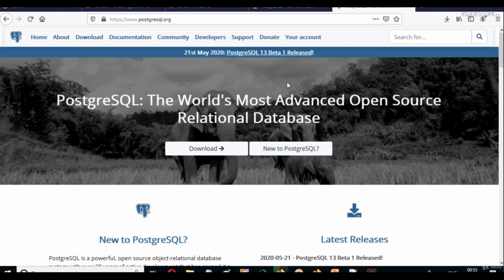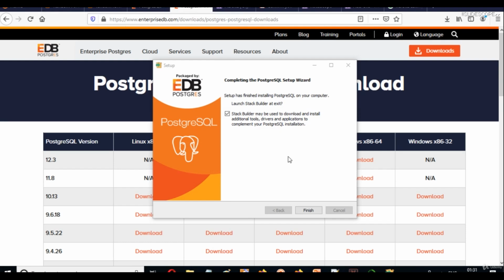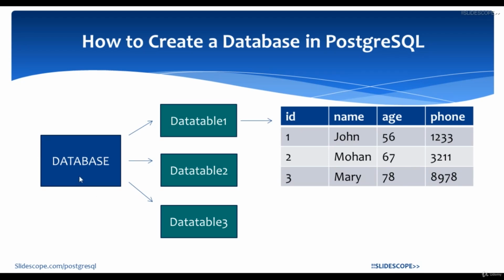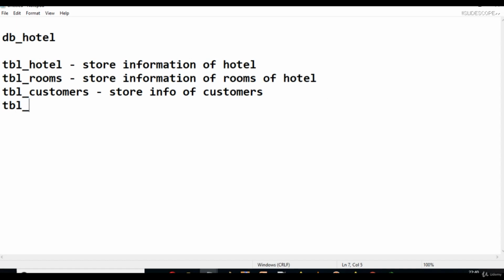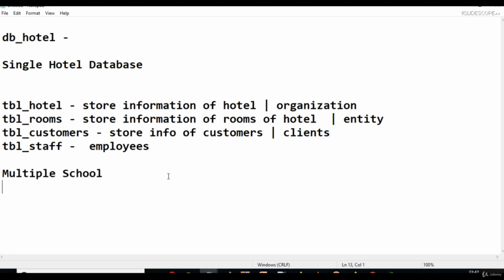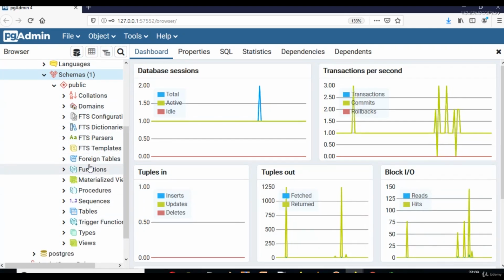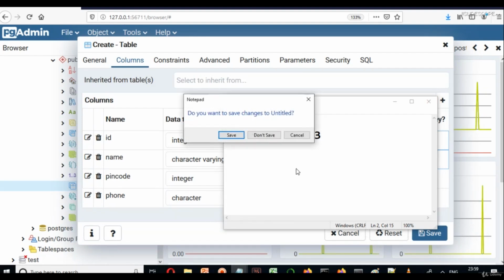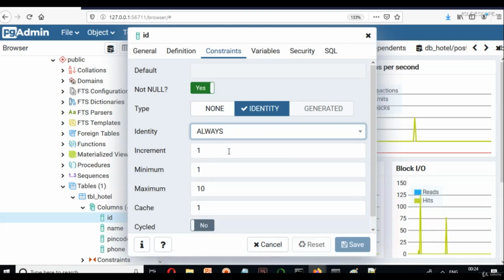PostgreSQL Introduction, Installation and Creating your first Database, Table with UI - Part 1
Learn
What is PostgreSQL
How to Install PostrgreSQL
How to Create your First Database in PostgreSQL with UI
How to Create your First Table in PostgreSQLL with UI

To Lear PostgreSQL from experts visit Coursetraining.in